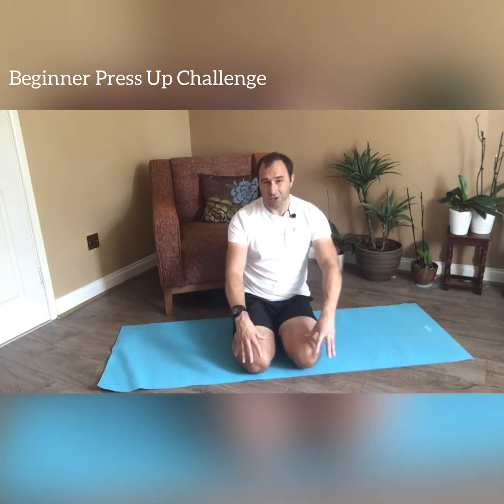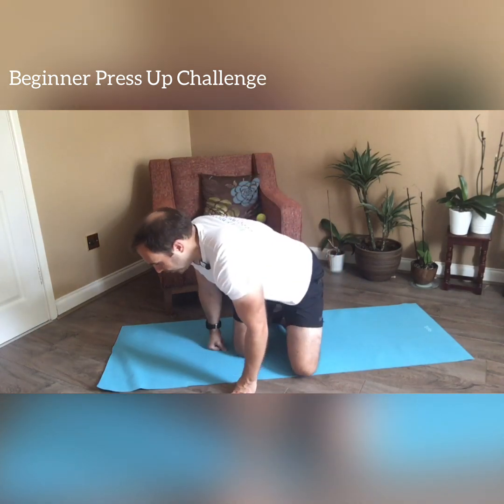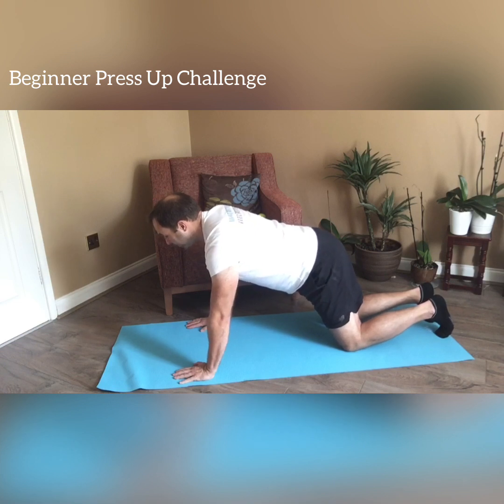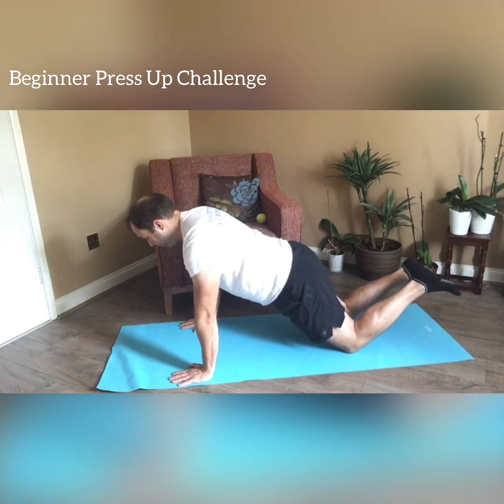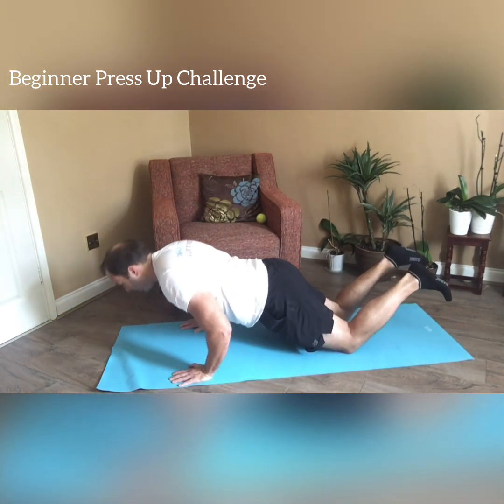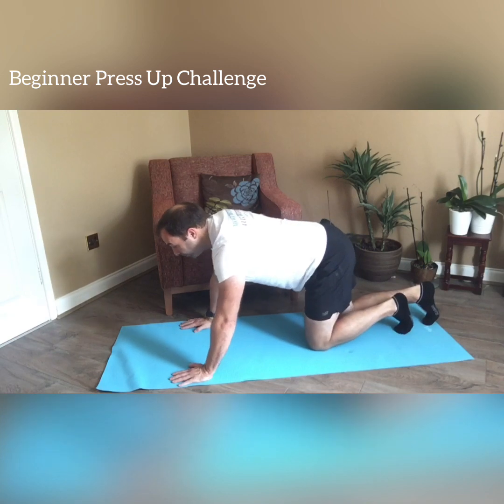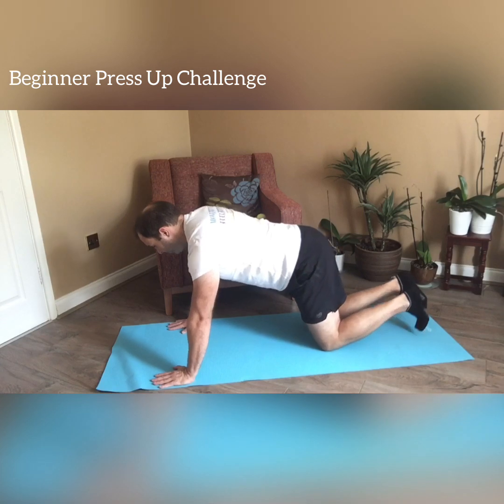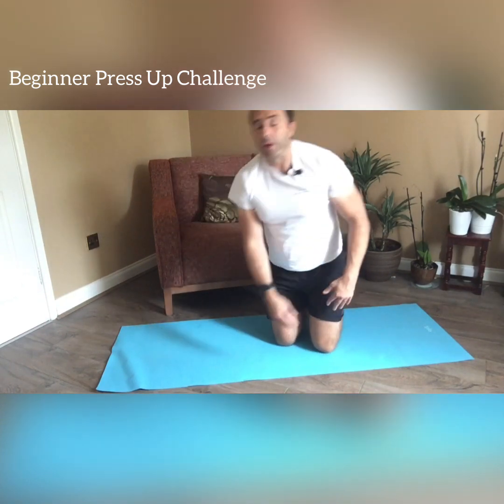Beginner press up challenge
This beginner challenge is designed to help build your arm strength to help you lift, carry and hold without feeling weak.  The challenge involves you building up your repetitions daily or weekly so you can notice the progress you make.